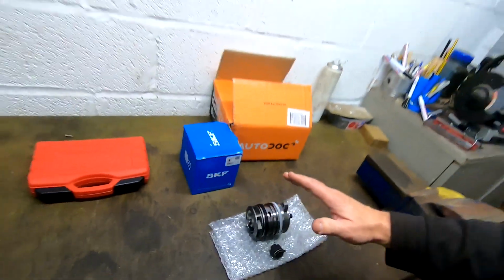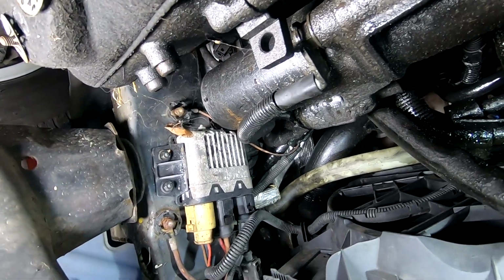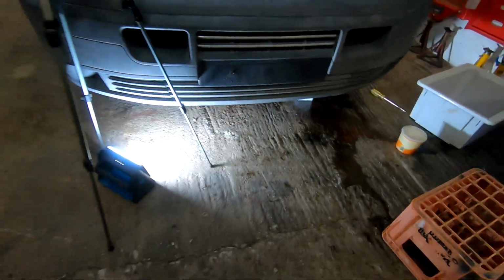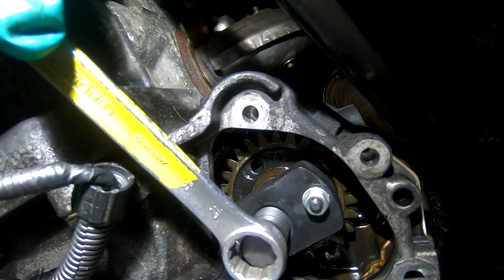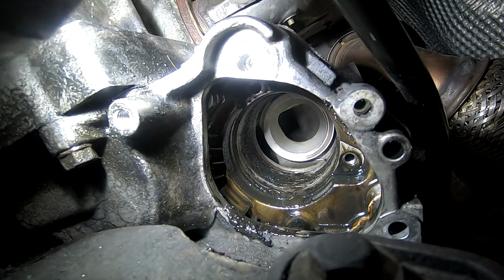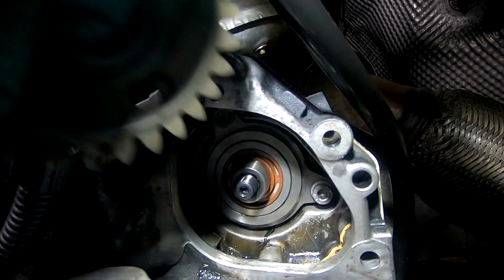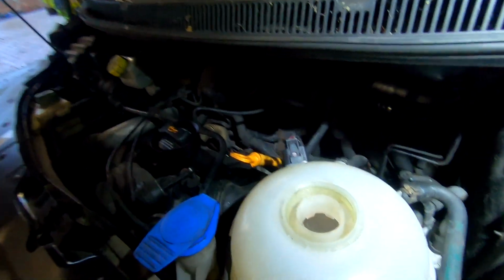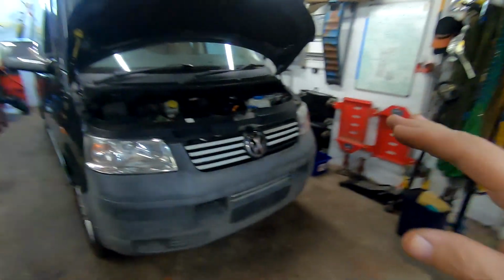VW T5 2.5l, 5 cylinder water pump replacement.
So the new T5 came with a few issues, one of which being that the water pump was allowing water to pass into the engine oil.
Here's how we replaced it.

I have to warn you that I have no formal automotive training, and have just learned by breaking stuff. If you can learn anything from my mistakes then great, but you do so at your own risk!